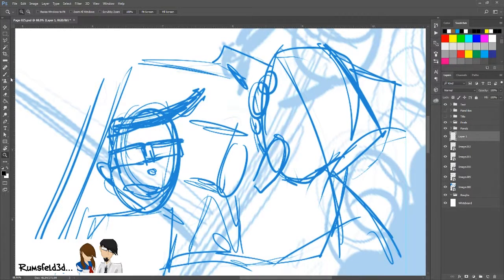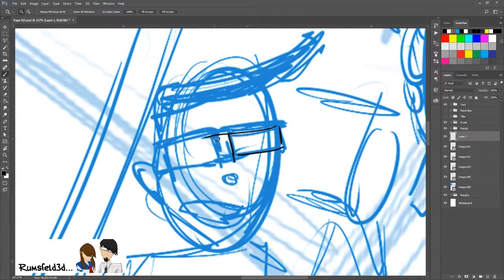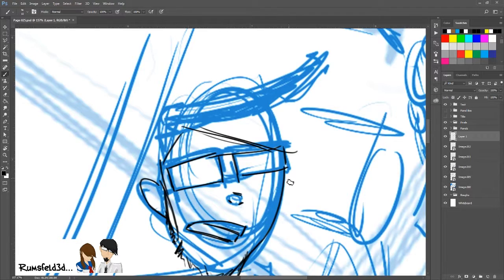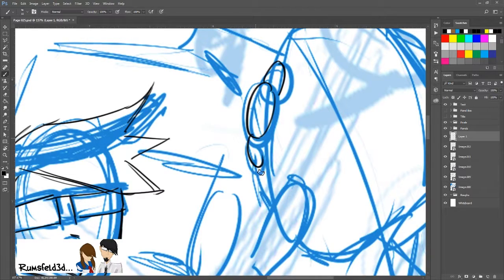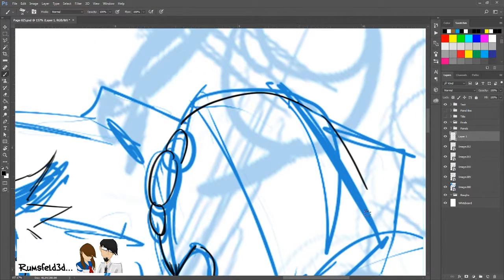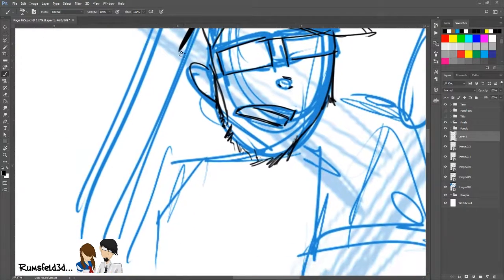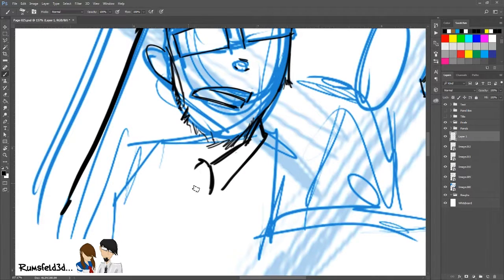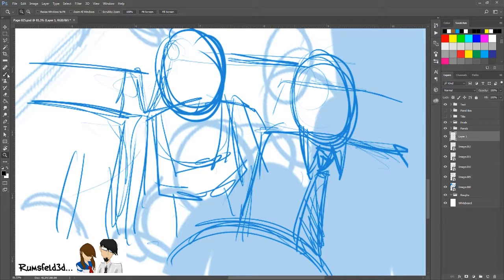Rumsfeld3d - 100 Days of Making Comics Day 3/100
Day 3 of 100 Days of Making Comics